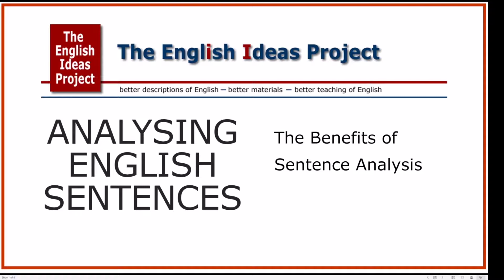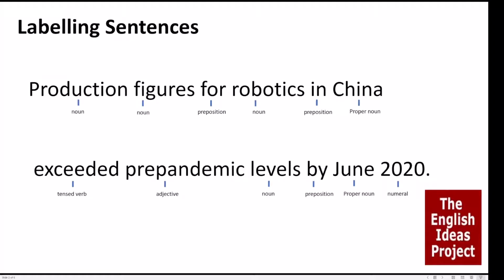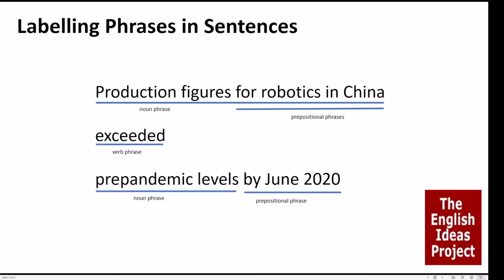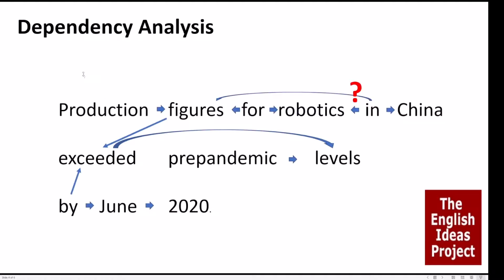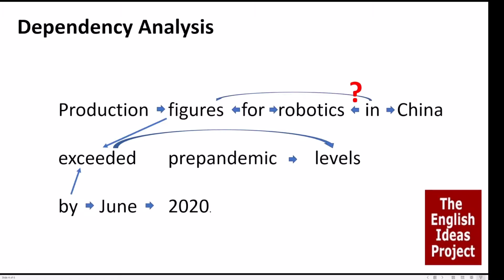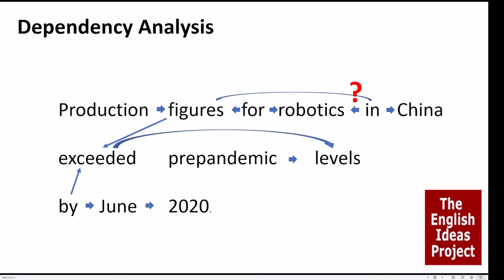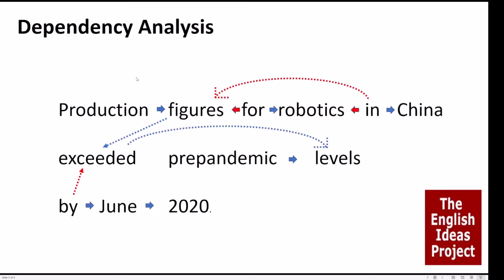The benefits of diagramming English sentences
This video looks at how labeling, analyzing phrases and marking the dependencies in English sentences  can help learners to understand English better.